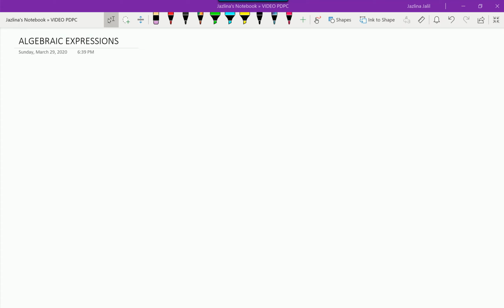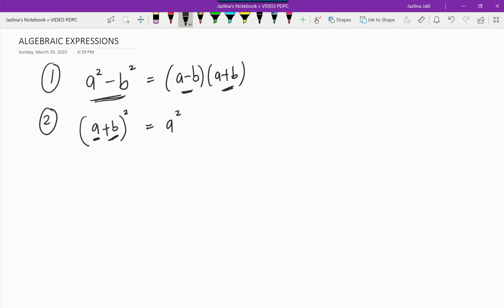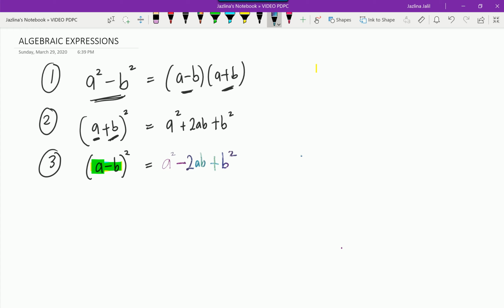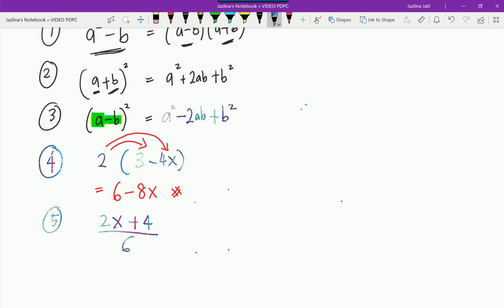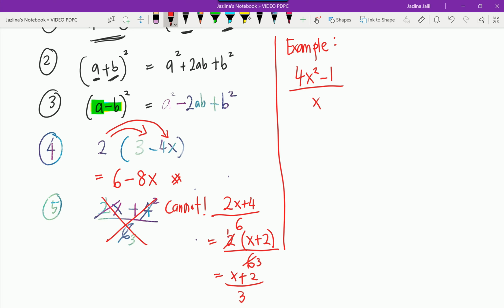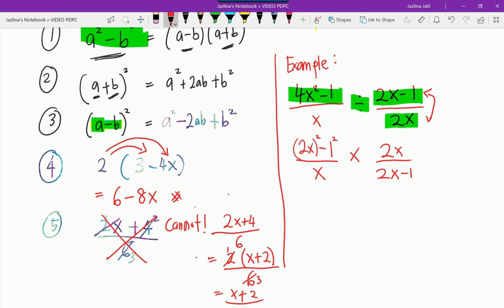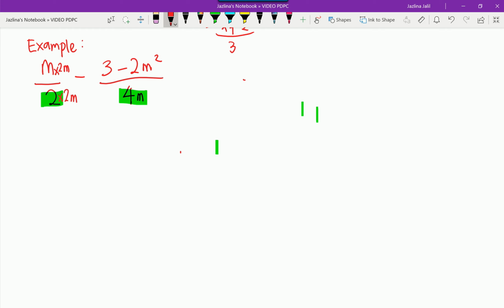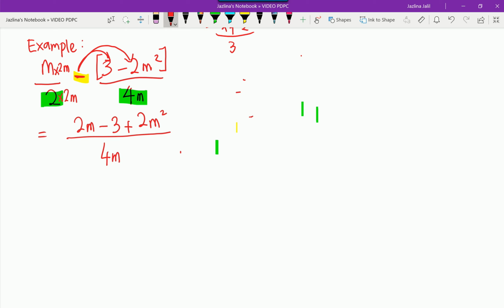ALGEBRAIC EXPRESSIONS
Correction for the example given. the answer will be 2(2x+1)= 4x+2